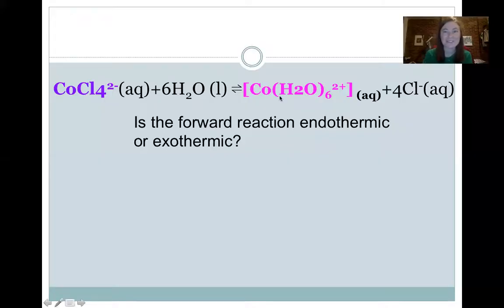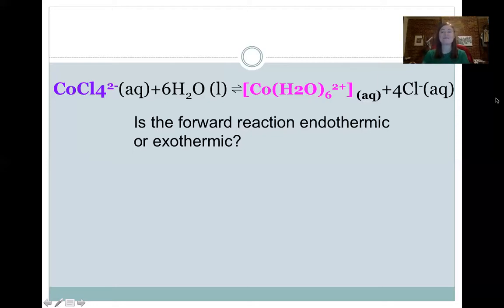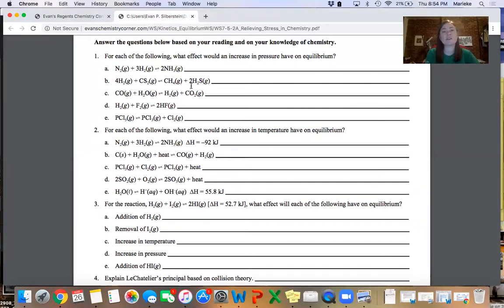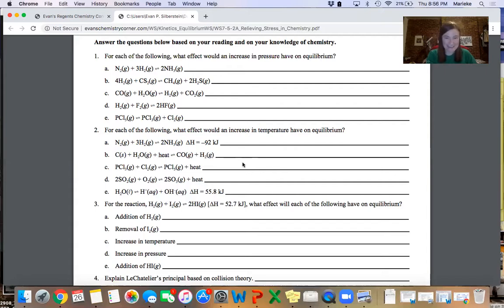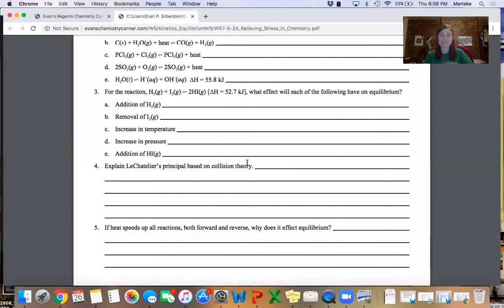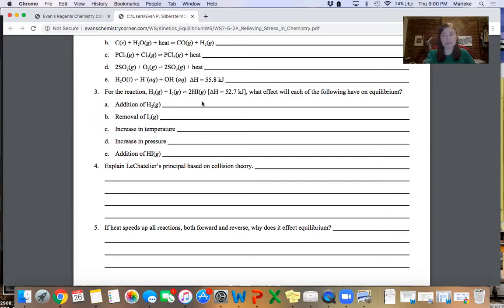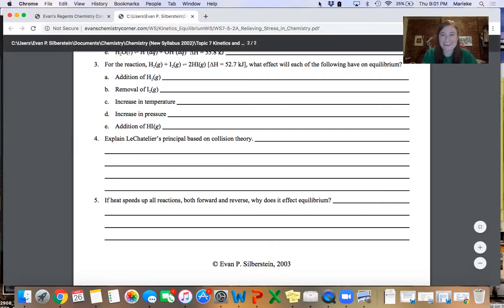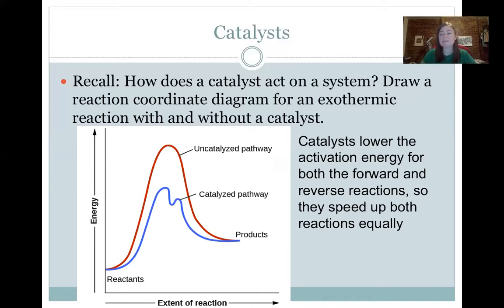RChem 3: Equilibrium Wrap-Up